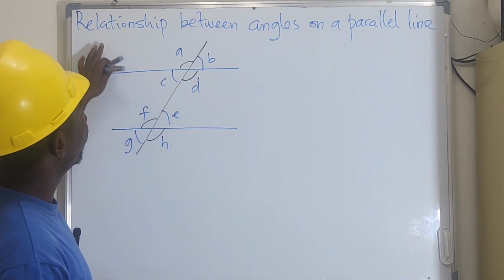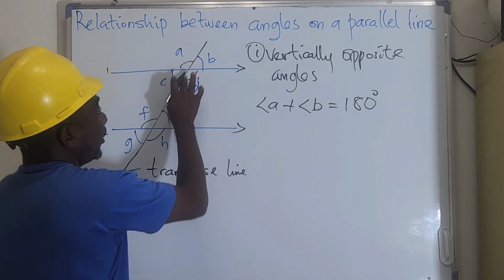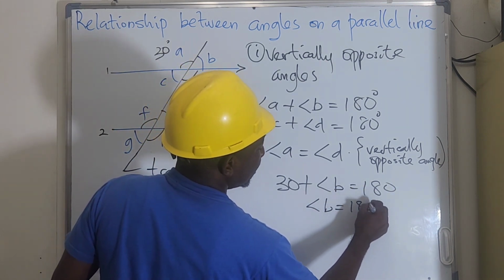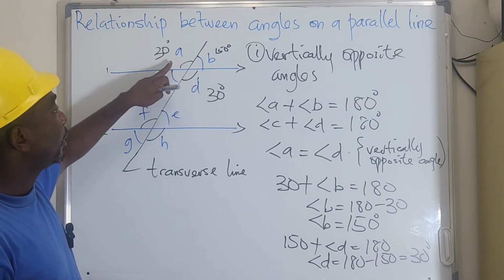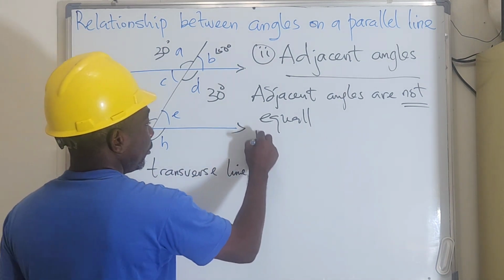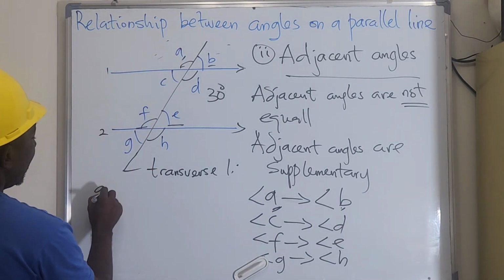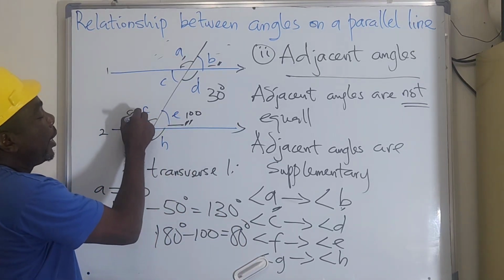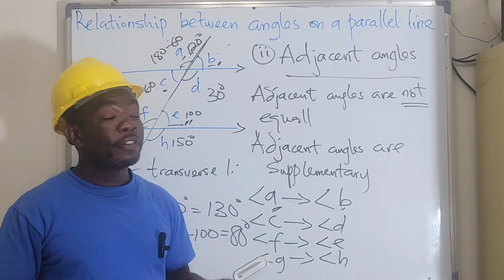Vertically opposite and alternate angles: Relationship between angels on a parallel line: